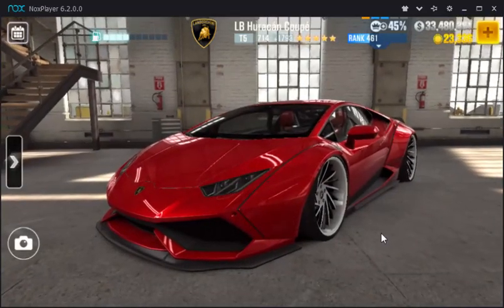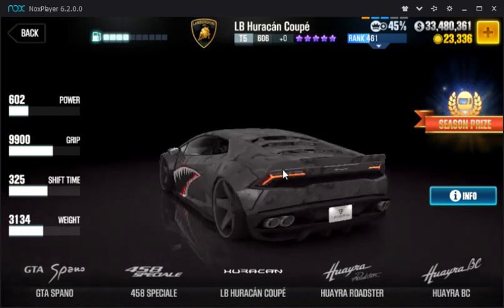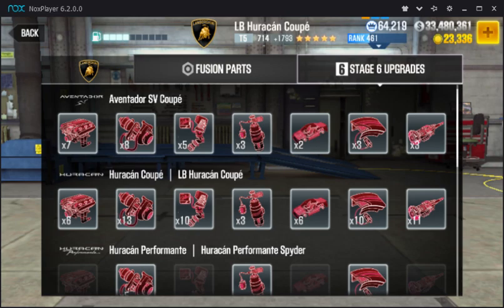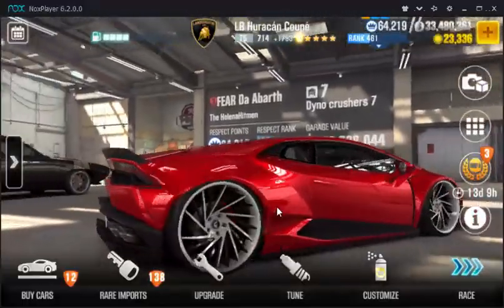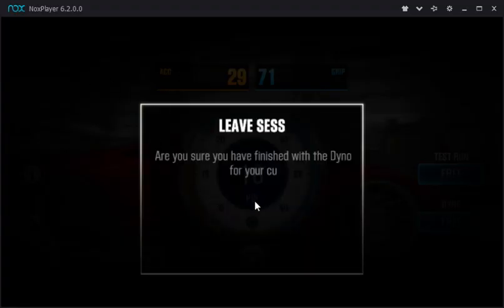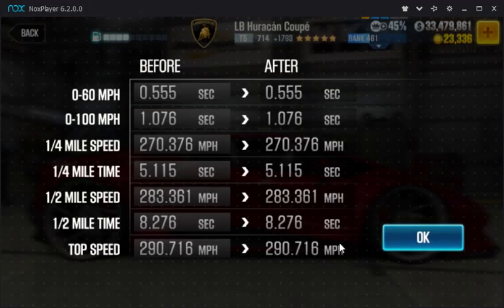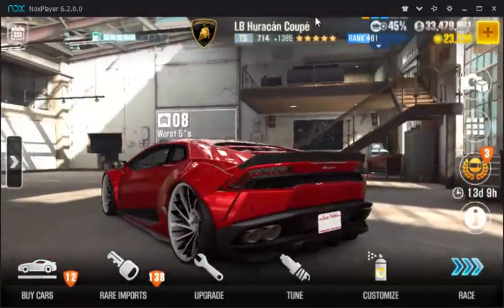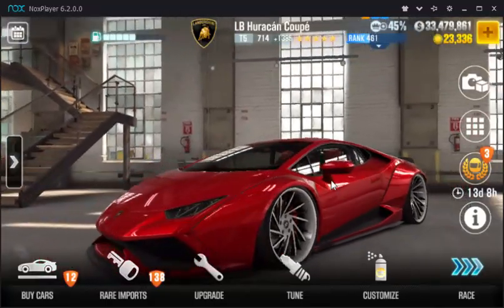CSR2 LB Huracan Coupe Season Milestone car review/discussion by Max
I do a review of this old milestone car that has now been recycled. It is a very good car and one of the only tier 5 five star car you can max with dealership cars. The only other one is a 4 star tier 5. So this is a definite must have. Not to mention it is one of the original Liberty Walk cars in the game and just plain cool looking.